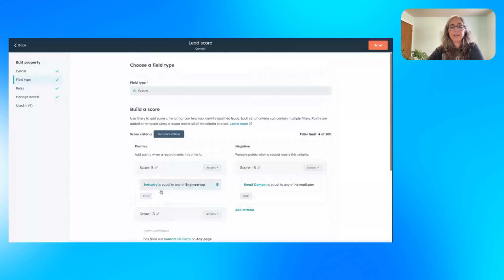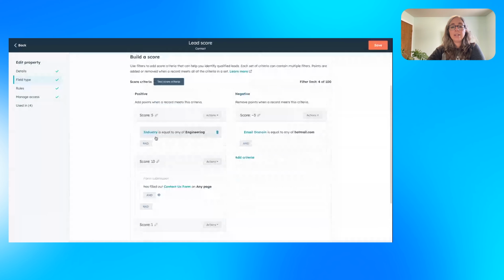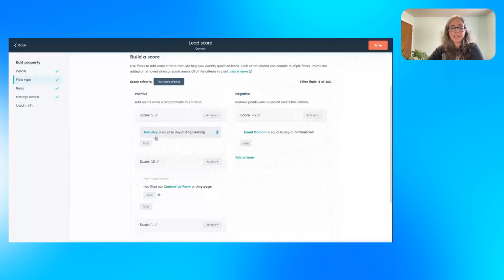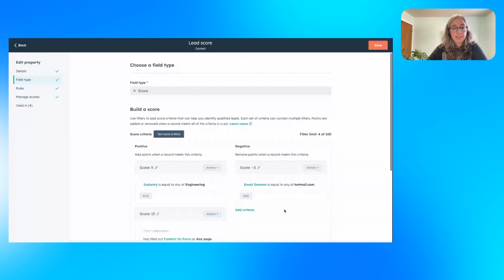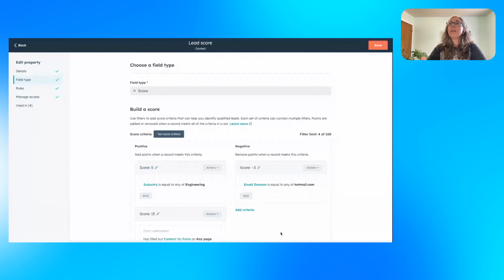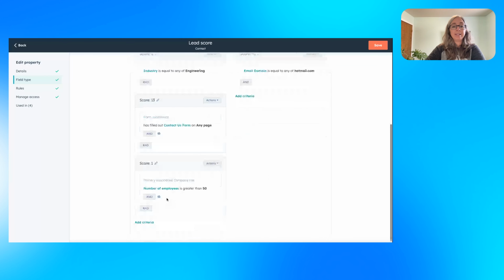Proving marketing ROI: Boost your budget in 2025 with HubSpot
In this episode, Elizabeth tackles one of the biggest challenges marketers face—proving marketing ROI. Learn how to tie your efforts to revenue, work more effectively with your sales team, and use HubSpot to track the metrics that matter. Whether you're setting your 2025 marketing budget or simply trying to increase it, these practical tips on average deal size, MQLs, and lead scoring will get you there. Plus, Elizabeth shares her personal tricks to streamline reporting and collaboration between marketing and sales. Let’s set you up for success!